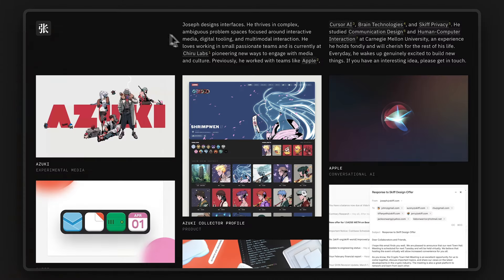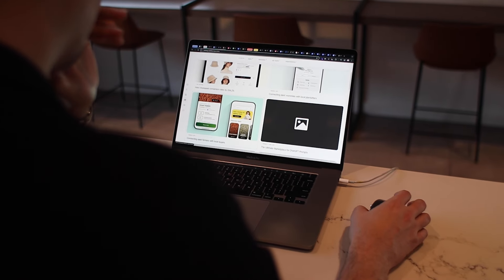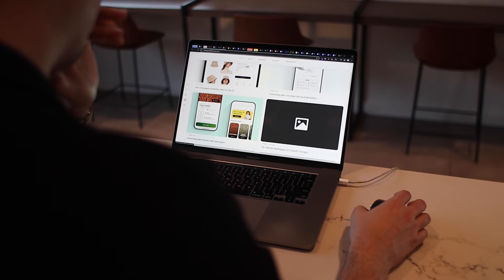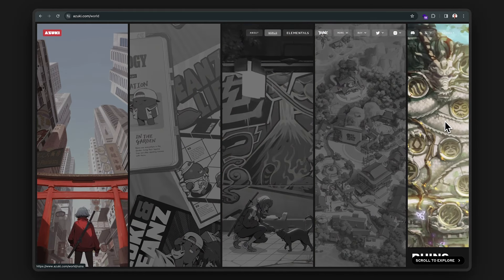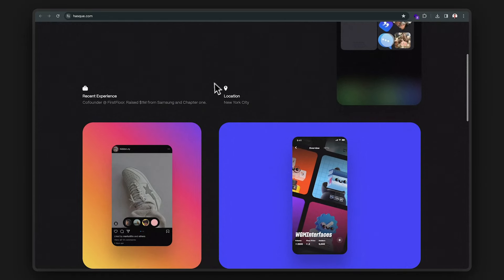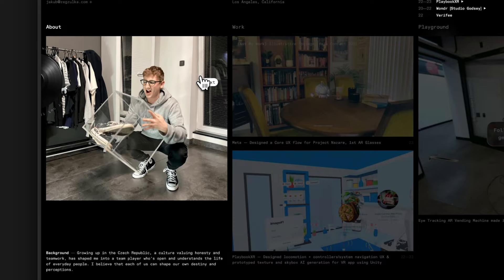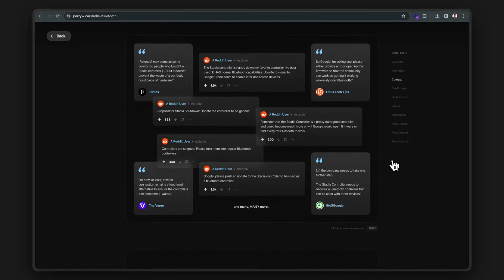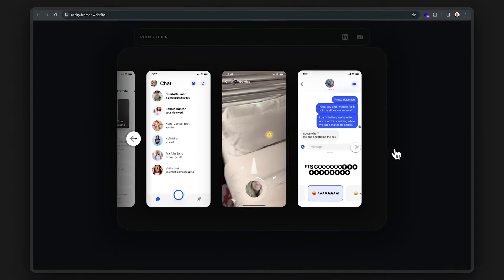7 Portfolio Websites designers NEED to see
We're going to check out 7 top-tier portfolio websites by some of the Designers who've worked at Apple, Instagram, and other top tech companies for the ultimate portfolio website inspiration.

*👇🏼 Use this Framer code to get a special surprise 👇🏼*
partner25proyearly

*UX Resources:*
Google Certified UX Design Course (best value $$$)

*Chapters*
00:00 - Intro
00:28 - Seyit Yilmaz
01:12 - Ethan Chng
01:56 - Joseph Zhang
03:26 - Hasque May
04:05 - Jakub Zegzulka
04:47 - Perry Wang
05:35 - Rocky Chen